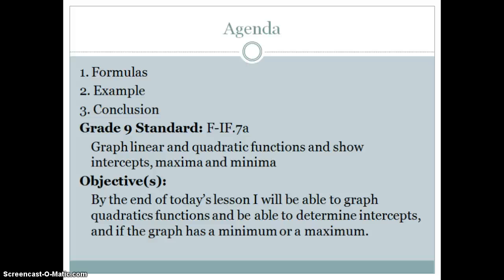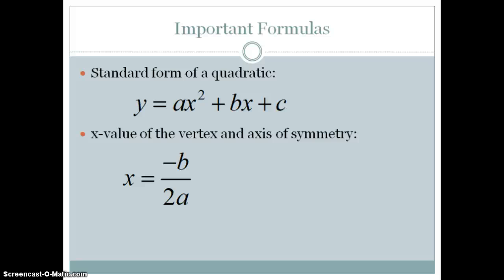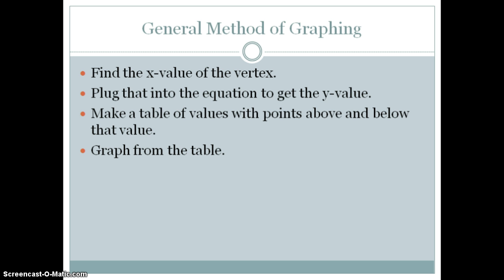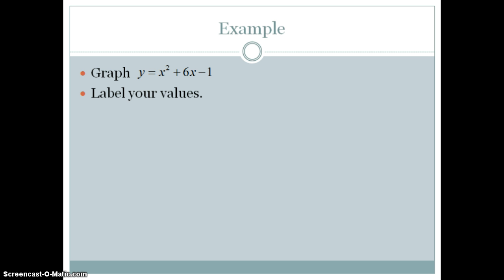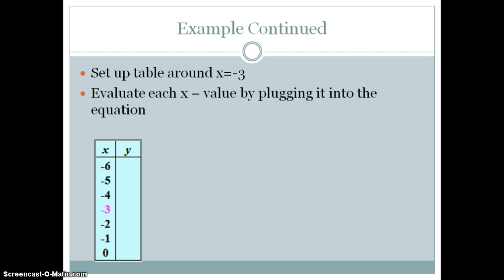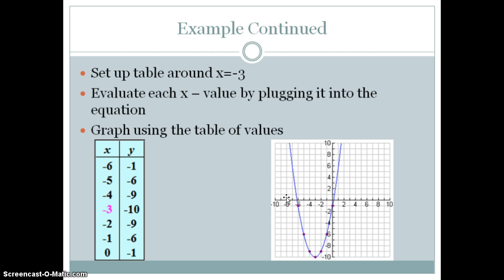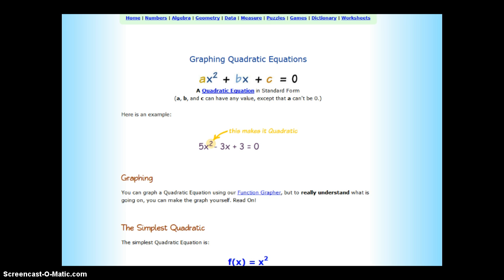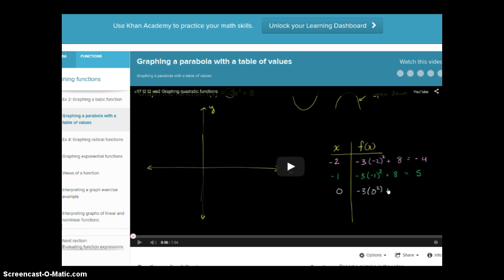Quadratics Online lesson for EDT598 Final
Here is my online portion for my final. This would be the flipped classroom model where students get the general idea of what to do from the video and the online sources and then come into class to apply what they have learned.